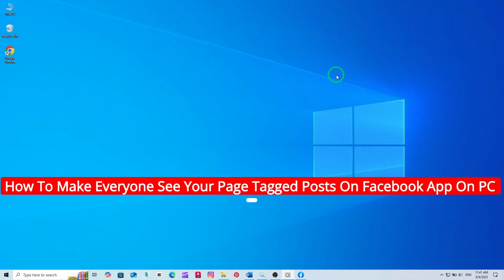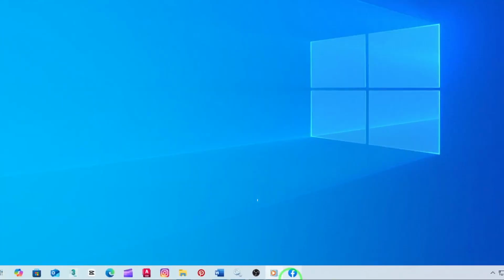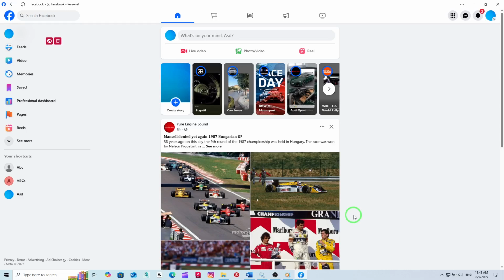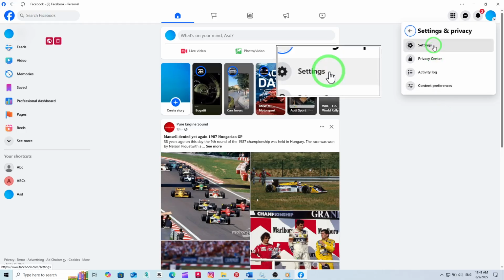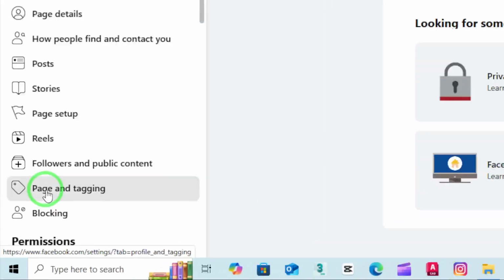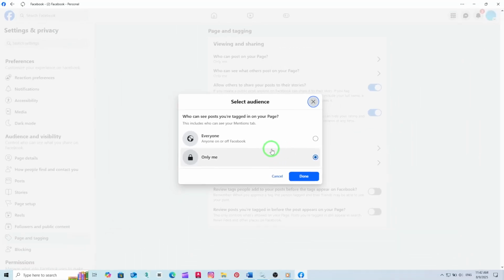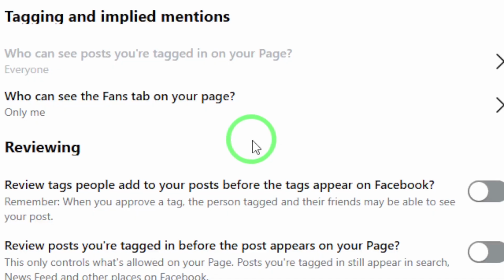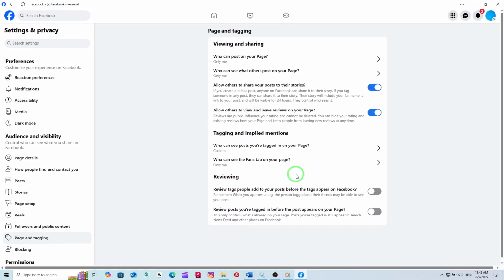How To Make Everyone See Your Page Tagged Posts On Facebook App On PC (New Update)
Learn how to make everyone see your page tagged posts on the Facebook app using your PC with the latest update. This quick tutorial walks you through Facebook’s newest settings so your tagged posts get maximum visibility to everyone, not just your followers.

Follow these steps:

1. Open Facebook app

2. Click on your profile photo at the top right corner

3. Enter to Settings and privacy, then Settings

4. Click on Page and Tagging, then Who can see posts that you’re tagged in on your Page

5. Choose Everyone, click Done

In just a few easy steps, make your Facebook page truly public when it comes to tagged content. Perfect for creators, businesses, or anyone wanting to boost reach and engagement.-

Chapters:
00:00 Intro
00:12 Soultion
01:05 Outro